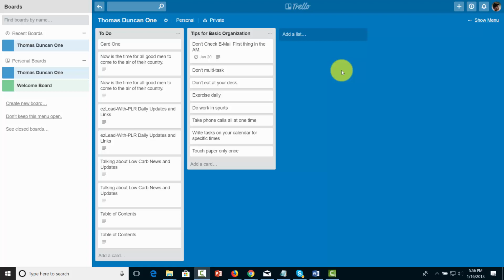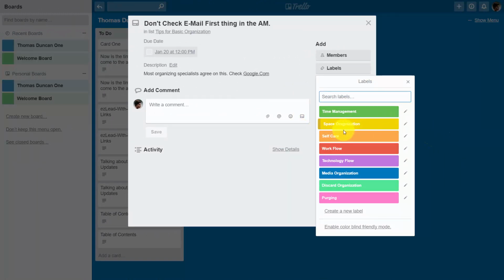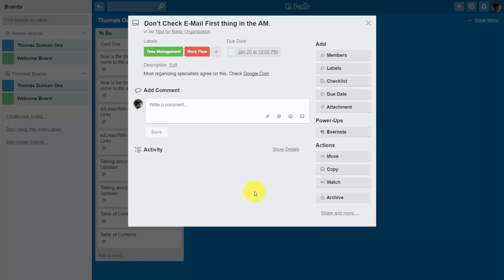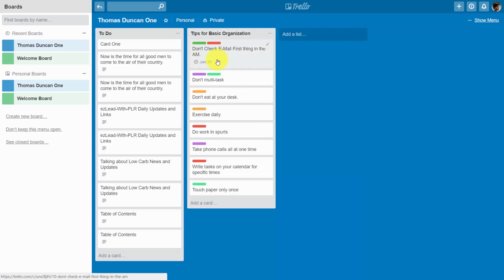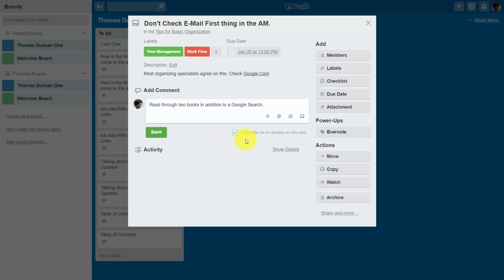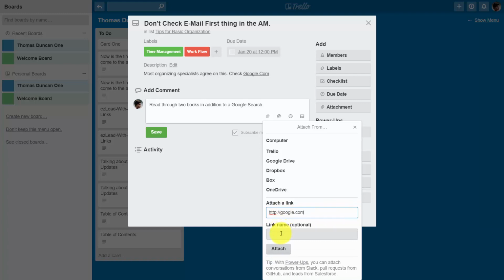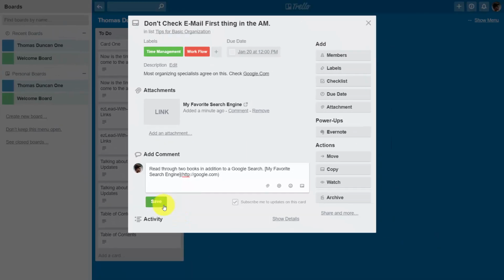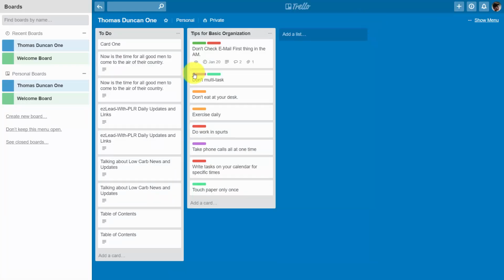6 Creating Labels and Comments Free Trello Training Course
Creating Labels and Comments Free Trello Training Course